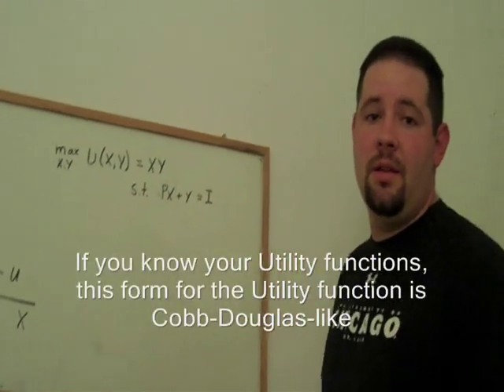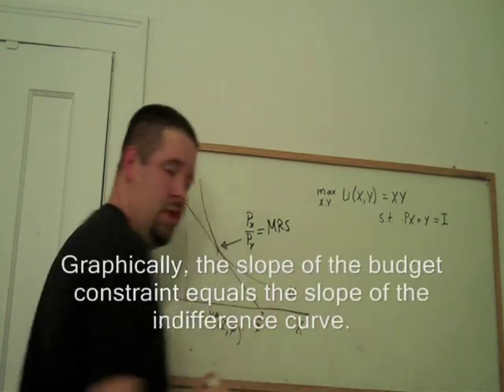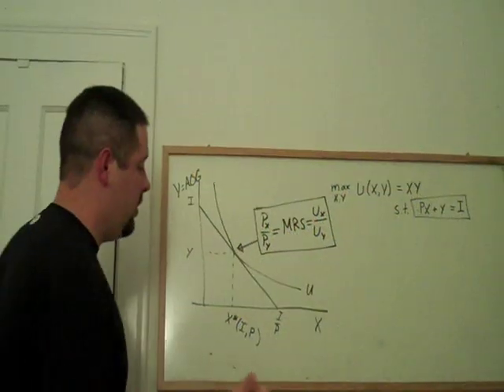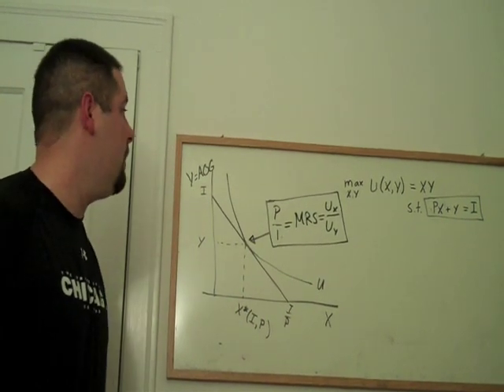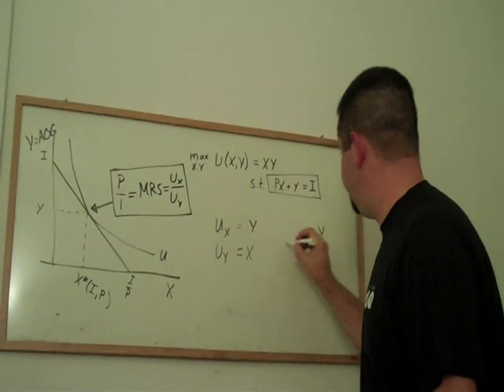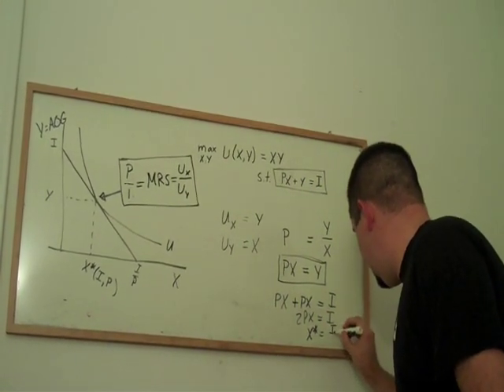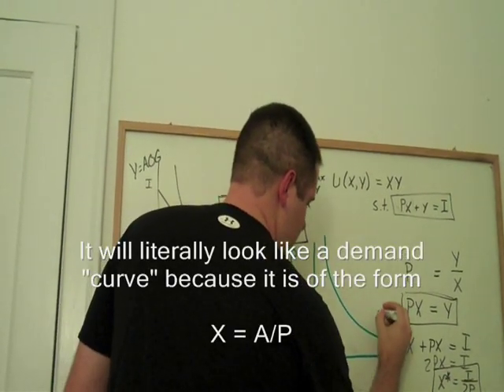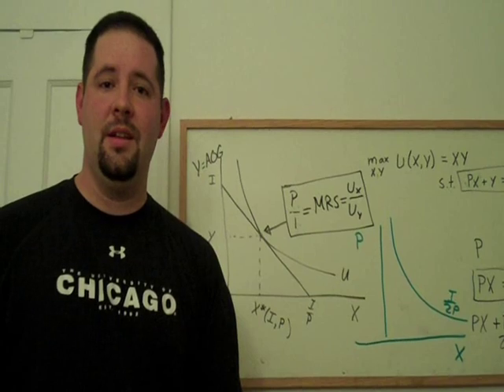9a. Deriving Demand using Calculus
In this video, I demonstrate how to derive demand in a simple two-good case (a good of interest and a composite good with price $1).  My derivation uses the intuition from the graph of a consumer's optimal choice, as well as some basic calculus (partial derivatives).

Check out a list of the videos in this series (organized by topic) here: